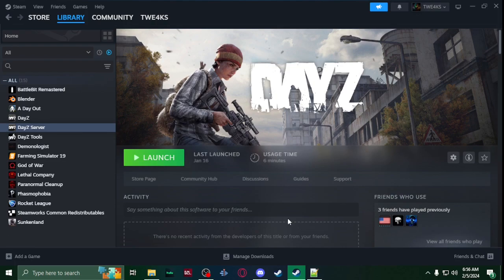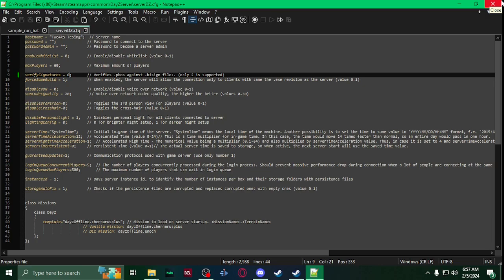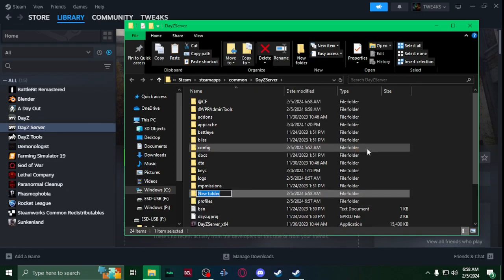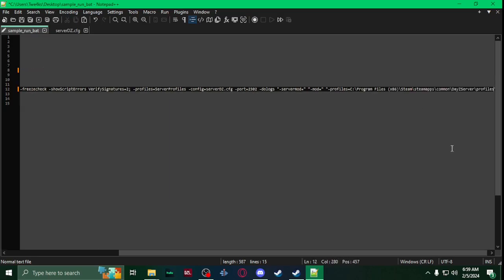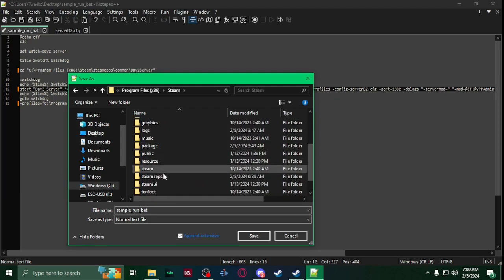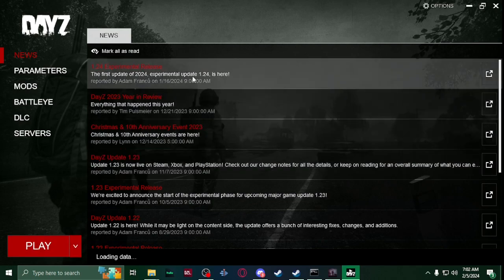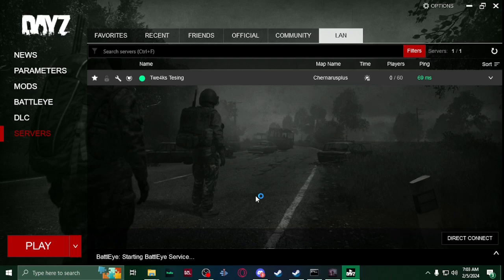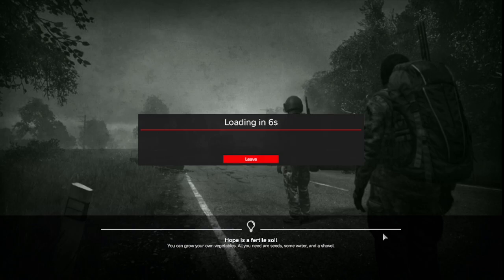DayZ Mod Tutorial, How to set up a LAN Test server.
in this video I show how to set up a LAN Test server, Link to sample BAT file below.. Make sure to like, comment and sub for more and to help the channel... Thanks for watching!!.

Special Thanks to the band HEXEREI for use of their song "Yellow" for the intro and outro music.